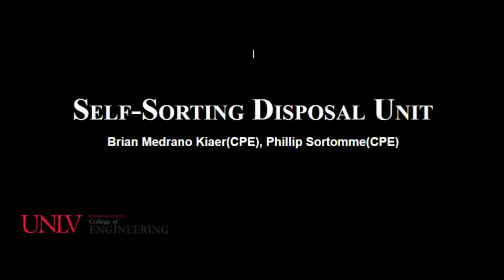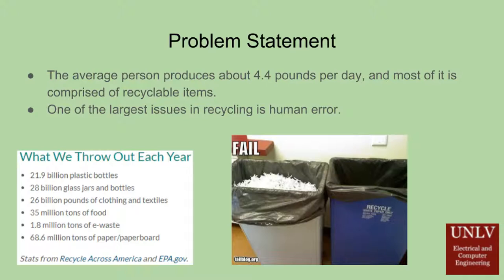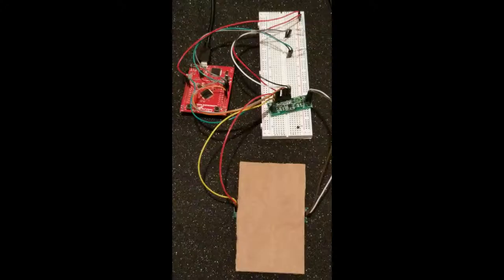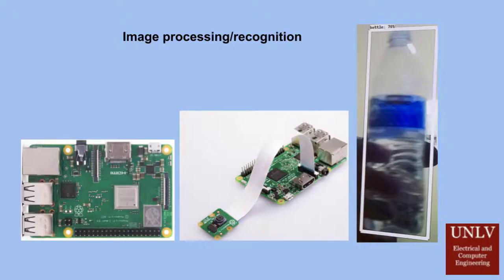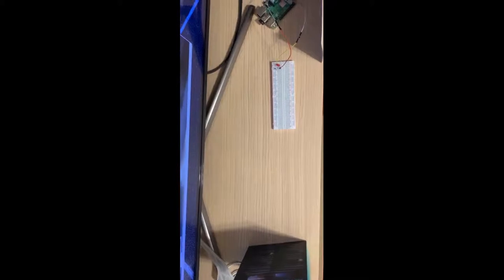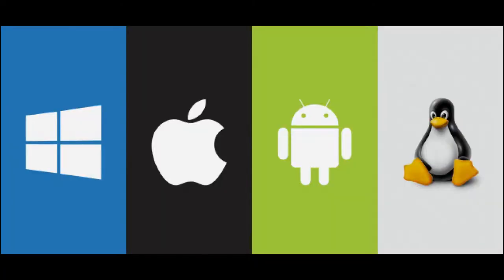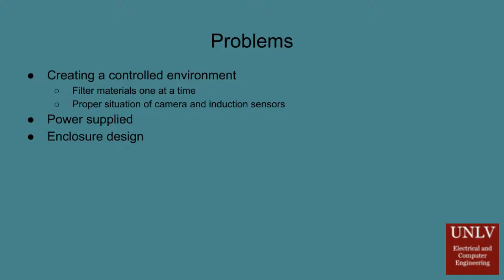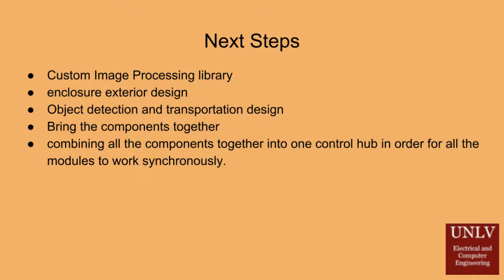Self Sorting Disposal Unit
The Self-Sorting Disposal Unit is a waste product receptacle designed to minimize human error in the proper disposal of recyclable and non-recyclable materials. The product is aimed for public areas such as malls and college campuses where recycling is implemented but difficult to enforce. The unit consists of storage bins for designated material types, and a automated sorting system. The sorting system contains a pressure plate to detect new items; a short term holding area for high volume, which feeds into a conveyor transport operated by a DC/Stepper motor; and two material sensors which determine item placement.
Because people are often distracted or preoccupied the design of the Self-Sorting Disposal Unit makes it ideal for environmentally conscious public areas. With a single entry method, a person need only drop and go to be able to do their part in helping to recycle.